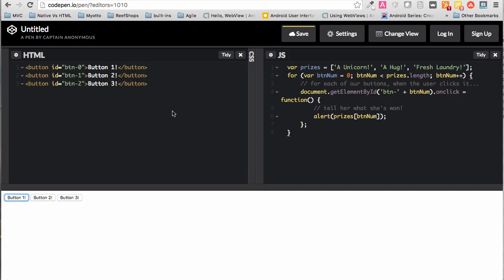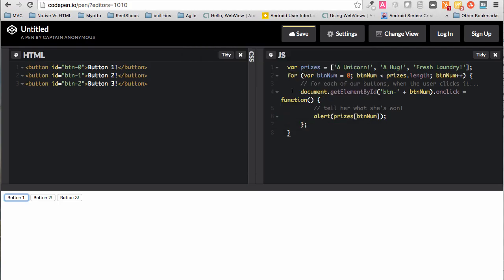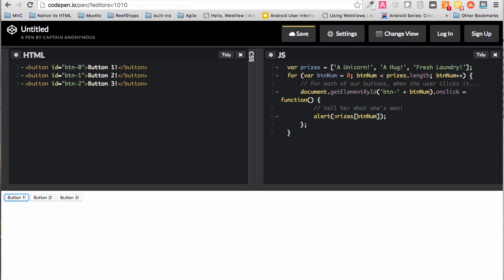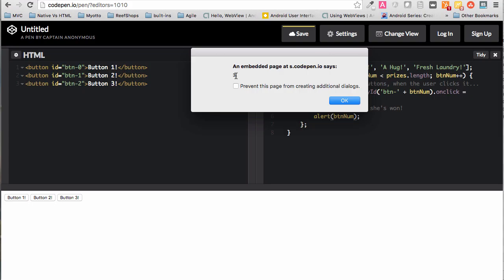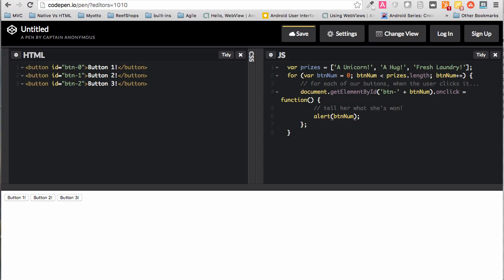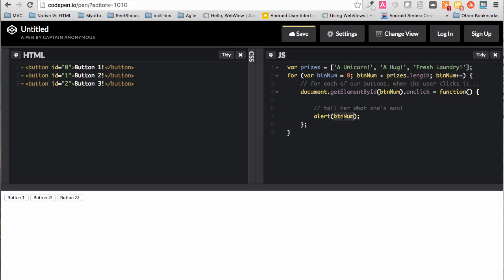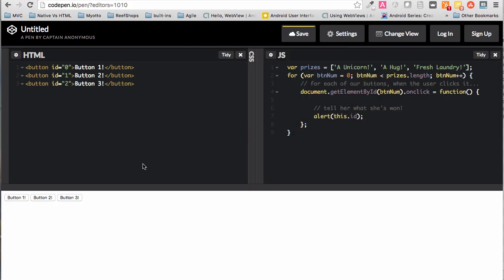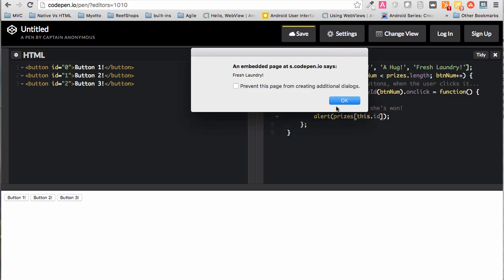JS Test - Student Response